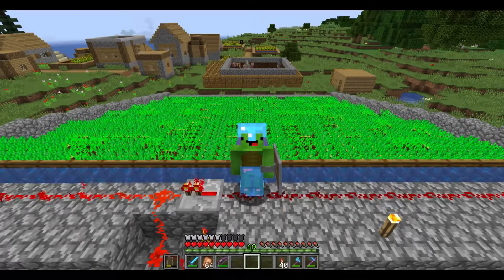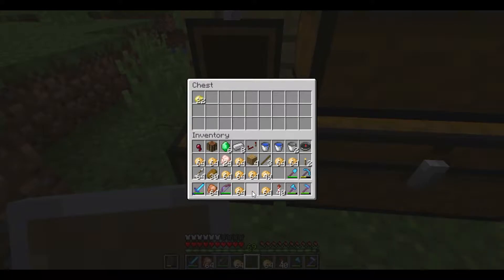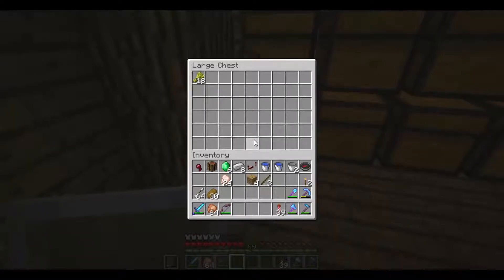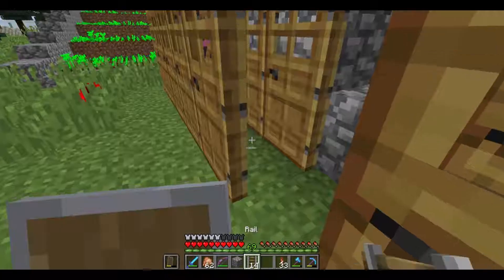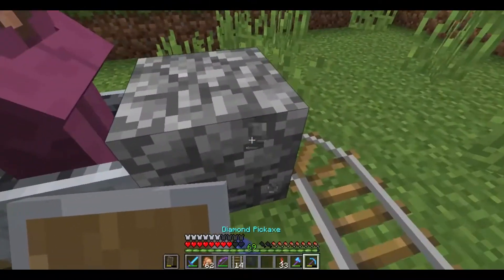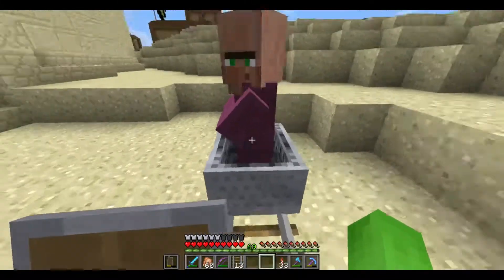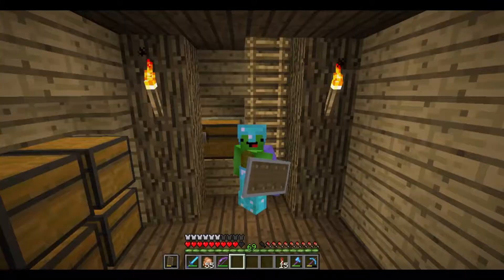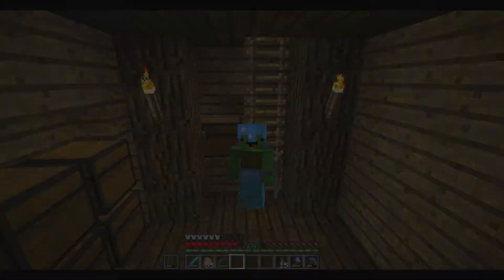Minecraft Survival 2 Ep 63 Finishing An Old Project!!!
We will finish the villager powered automatic crop farm!